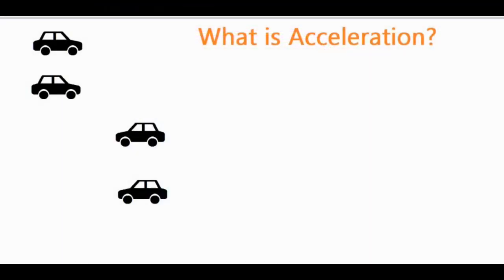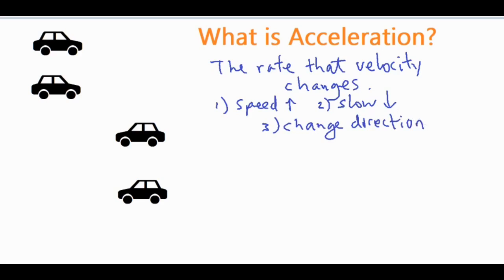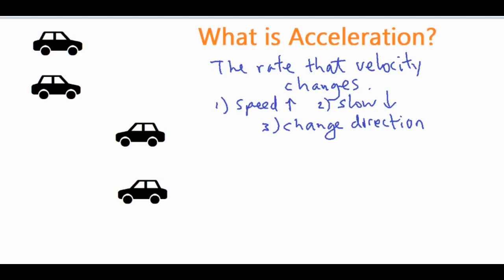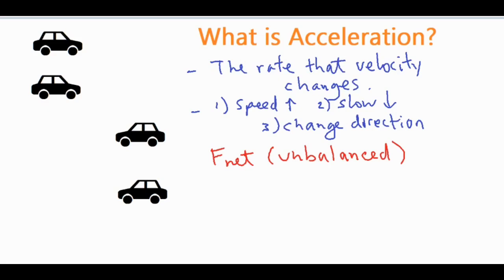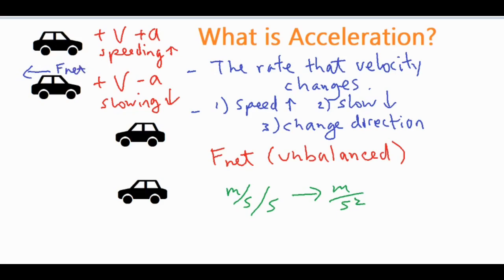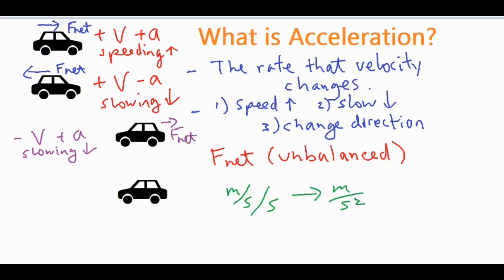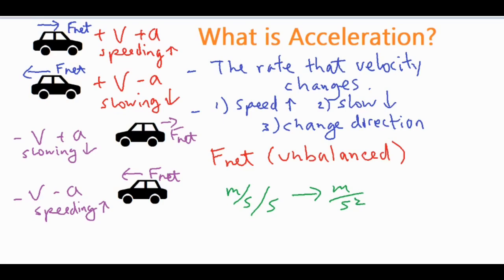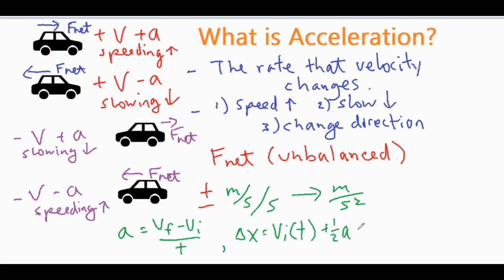What is Acceleration? (Concepts, Types, + & - values)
In this video, acceleration is explained in detail as to what it is, the types, and how net force is involved in changing the velocity.  4 examples are also shown as to when positive and negative accelerations cause an object to speed up or slow down.